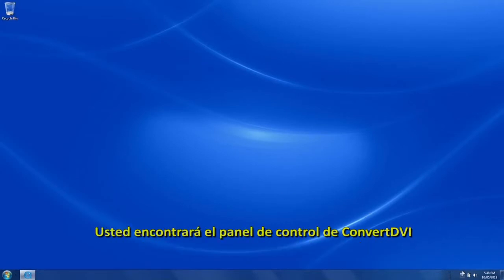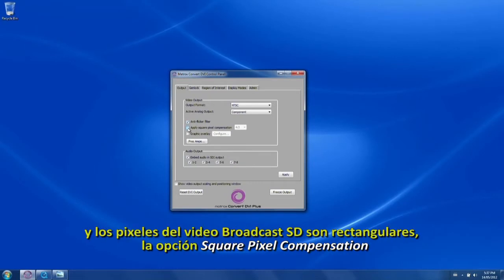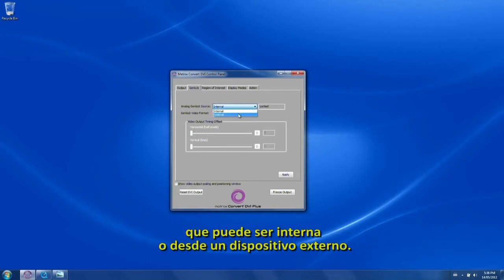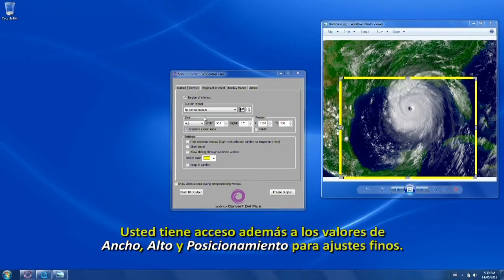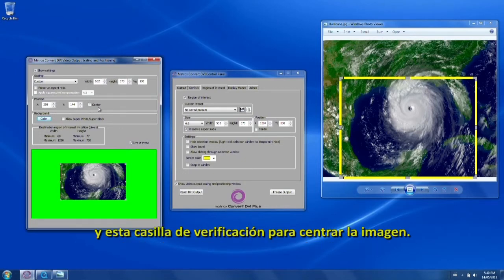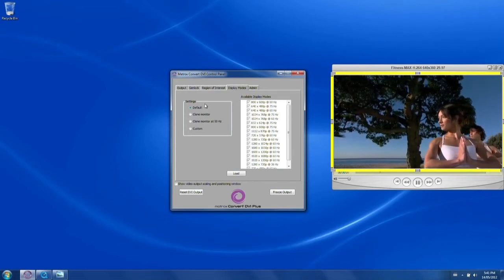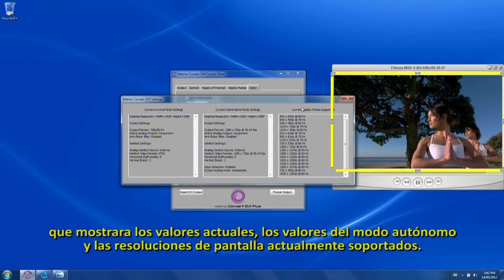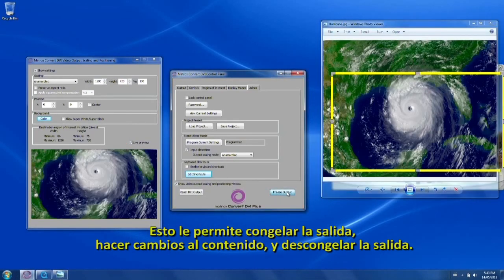Matrox Convert DVI Plus Recorrida de caracteristicas - Español -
Matrox ConvertDVI es un convertidor de barrido de última generación que le permite tomar una salida DVI de computadora y convertirla simultáneamente a señales para difusión análoga y digital. En este video vamos a realizar un recorrido por sus características.